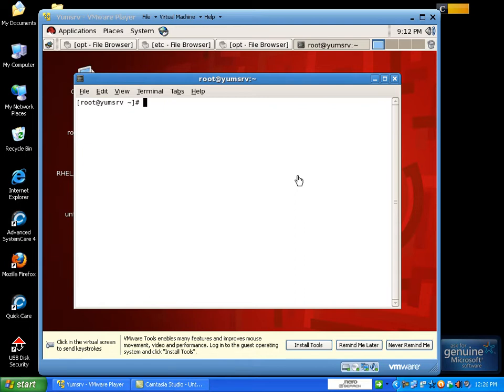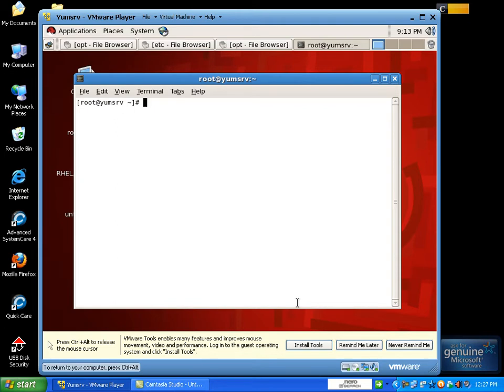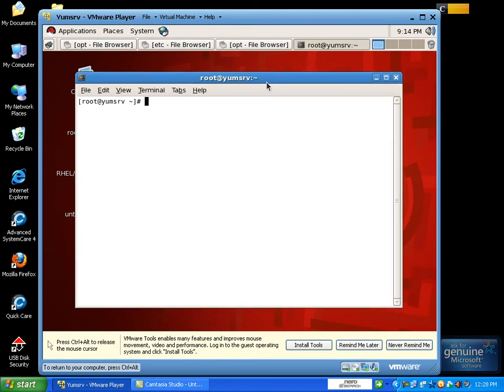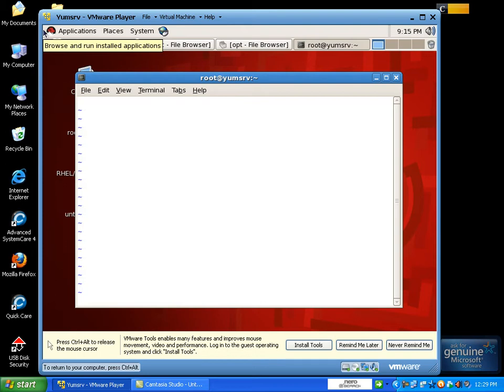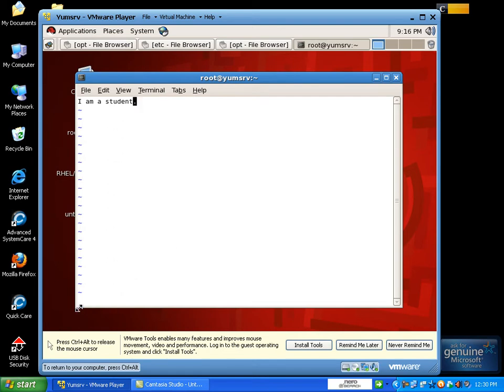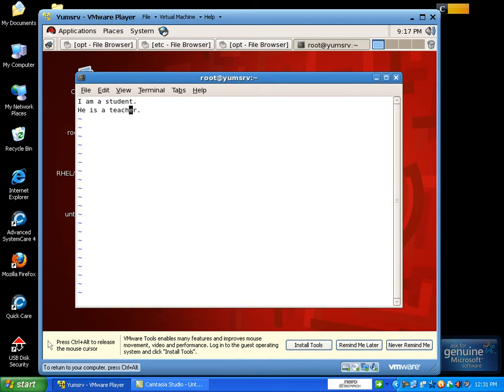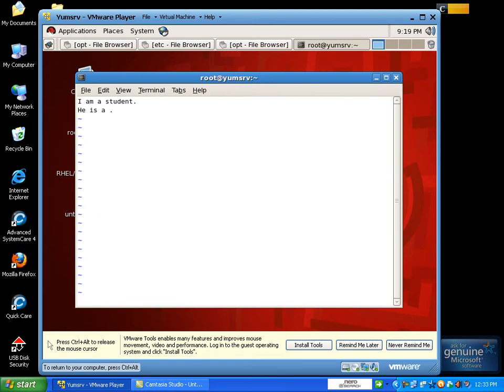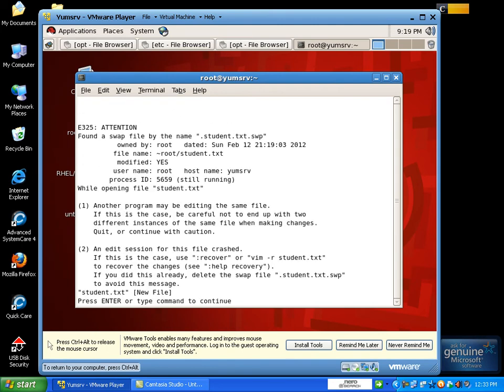3)Red Hat Linux Bangla Tutorial::How to open vi Editor in Linux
See the Description for required source code and links Red Hat Linux Bangla Tutorial::How to open vi Editor in Linux